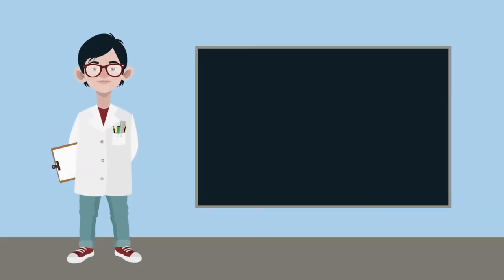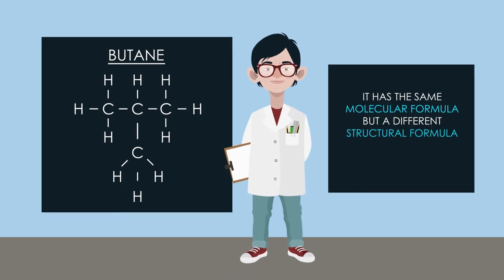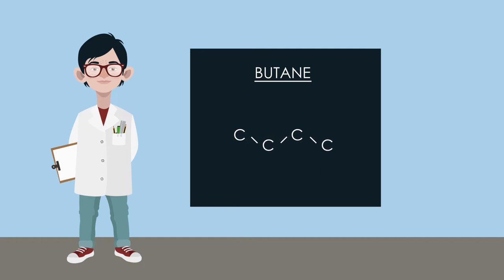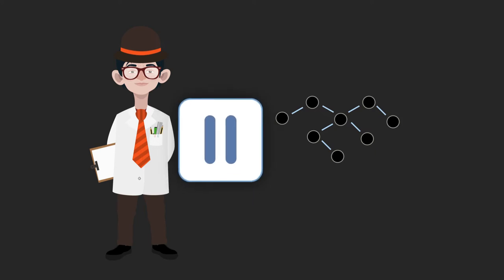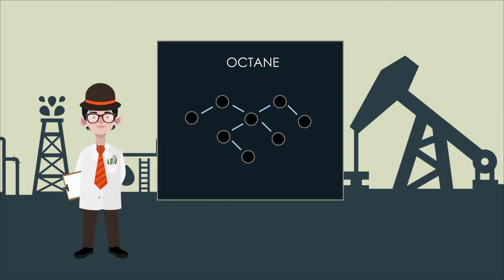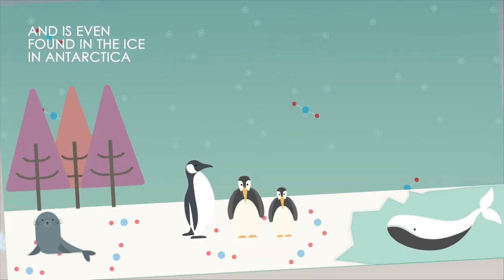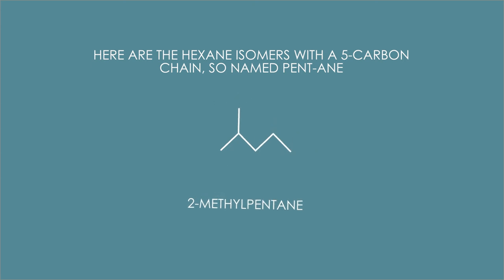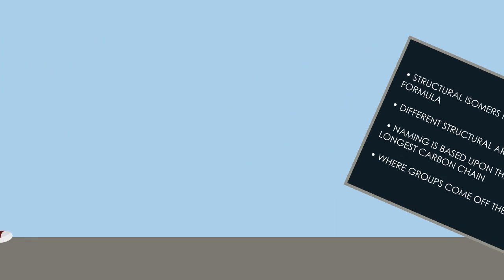What Are Structural Isomers? | Organic Chemistry | FuseSchool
What Are Structural Isomers?

Different forms of the same molecule are known as structural isomers; they have the same molecular formula but are different 'shapes'.

In this video we will look at some different structures of butane - so they all have 4 carbons but just arranged differently.

We will also look at the the 5 different isomers for hexane - they all have 6 carbons (and hence are hexane isomers) but the longest chain length of carbons gives the isomer it's name. So if the longest chain is 5 carbons, it is a pentane and if the longest chain is 4 carbons it is a butane.
Hexane
2 - methylpentane
3 - methylpentane
2, 3-dimethylbutane
2,2-dimethylbutane

See the pentane and butane tells you the longest chain of carbons.

3-methyl tells us that the methyl group is on the 3rd carbon.

Structural isomers have the same molecular formula but different structural arrangements. And that the naming is based upon the length of the longest carbon chain, and where groups come off of these carbons.

CREDITS
Animation & Design: Cecil Juan Bouwer
Narration: Keith Ross